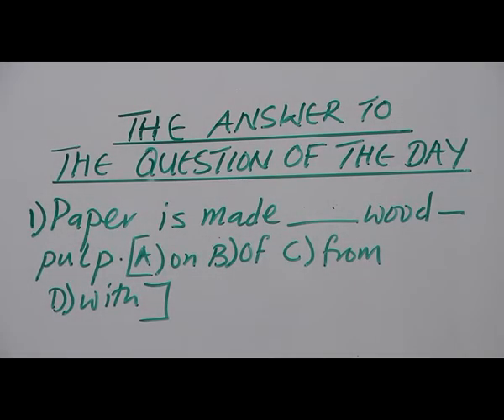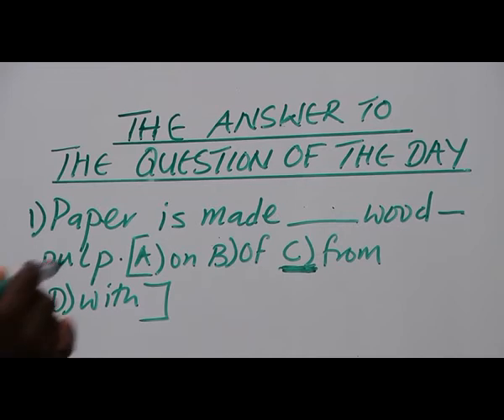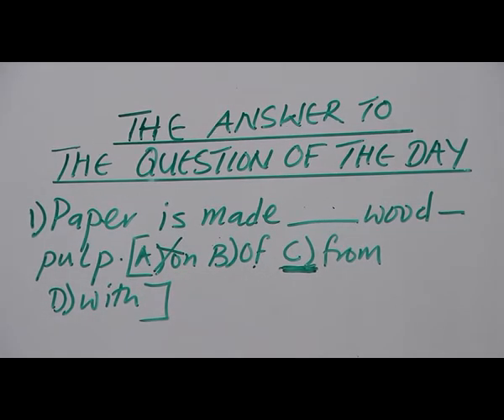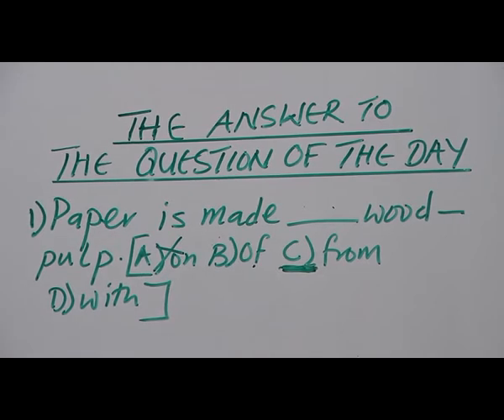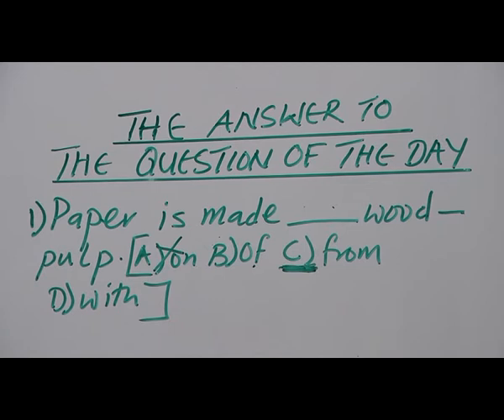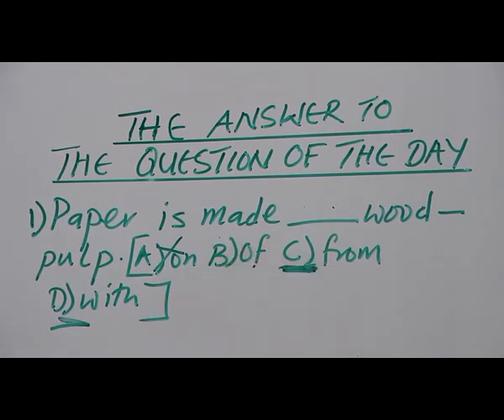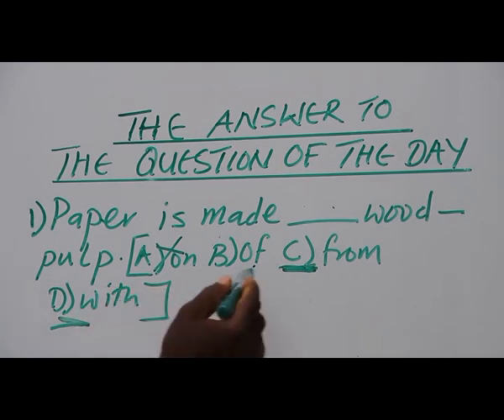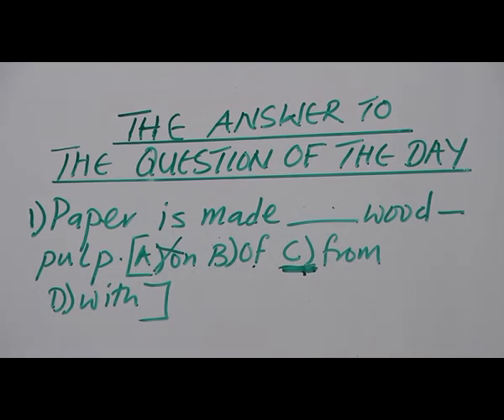ANSWER TO THE QUESTION OF THE DAY THE USE OF PREPOSITION I